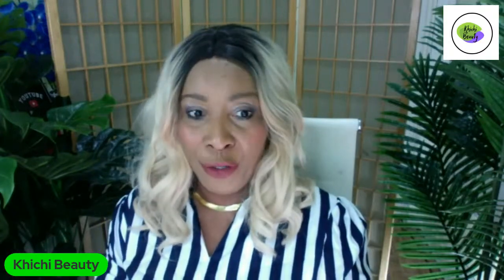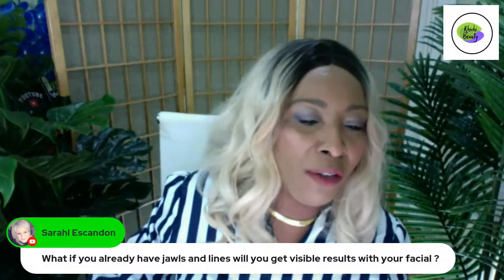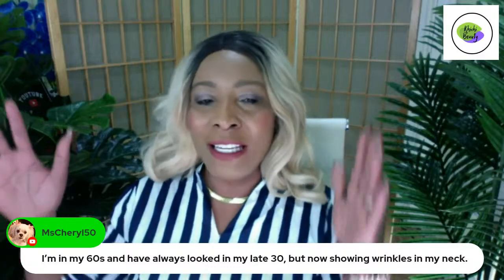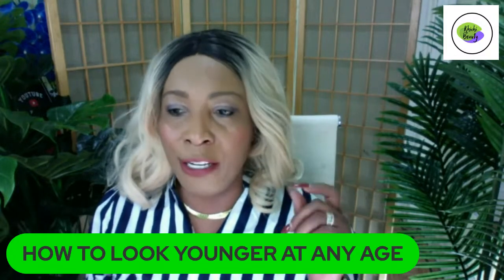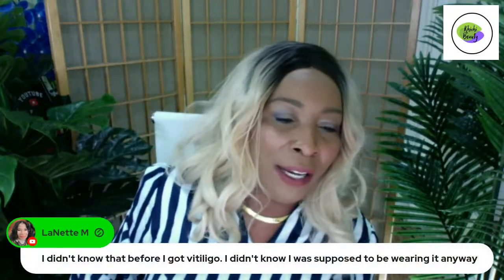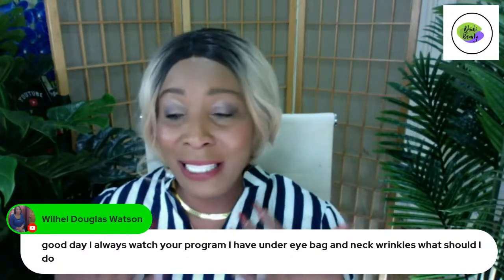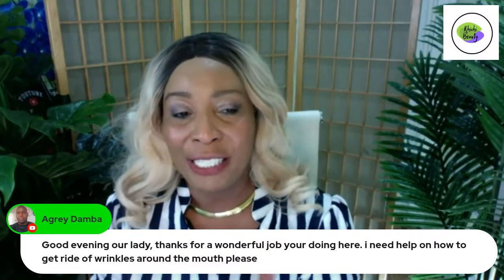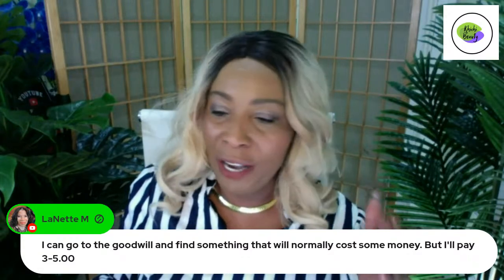HOW TO LOOK YOUNGER AT ANY AGE | SKINCARE BEAUTY SECRETS REVEAL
PRODUCTS MENTION